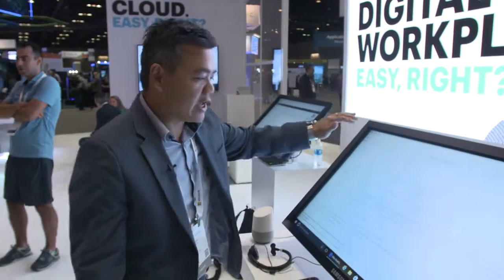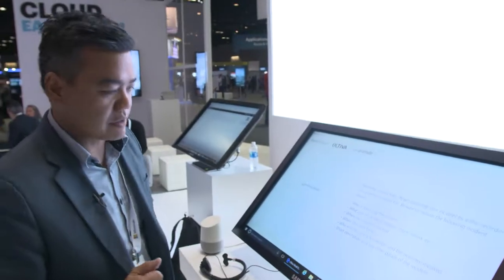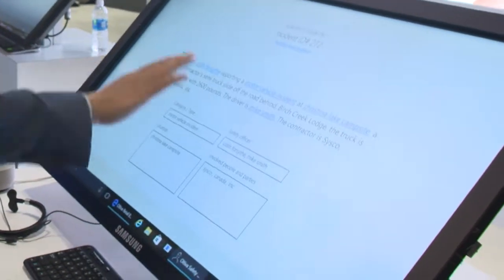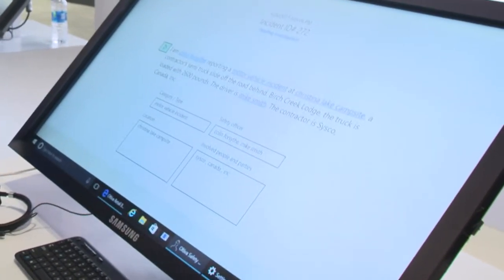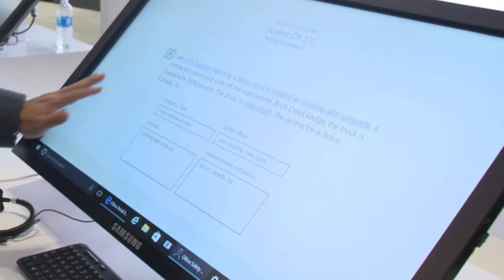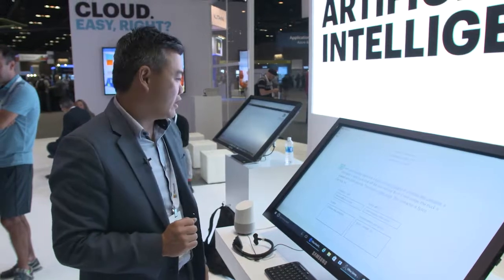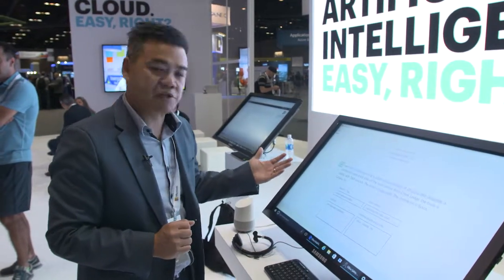Avanade’s Safety Bot at Ignite 2017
How Avanade’s safety bot works: a natural speech application built by Avanade using Microsoft Cognitive Services. David Chow, Avanade, Canada demonstrates how the bot is used to fill out safety incident management forms using natural speech.